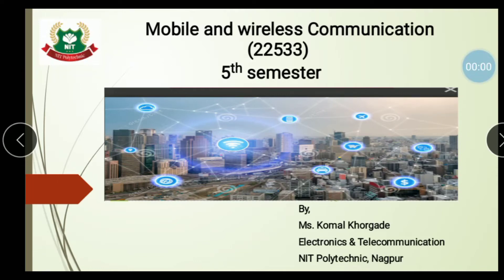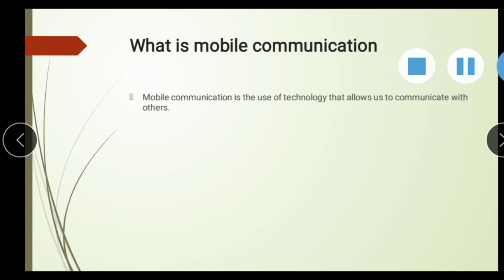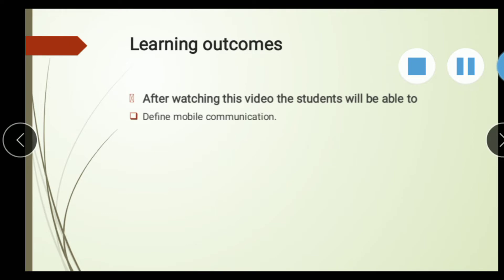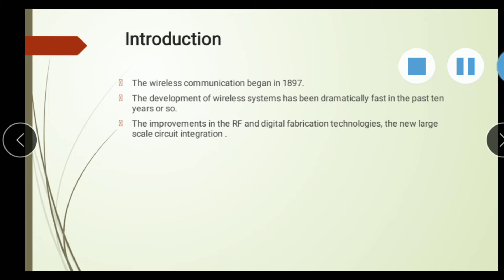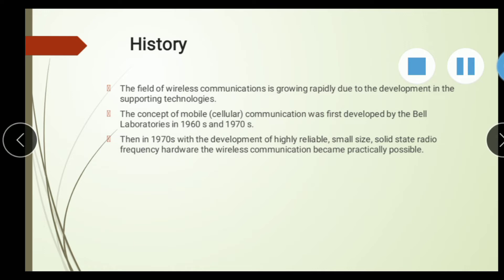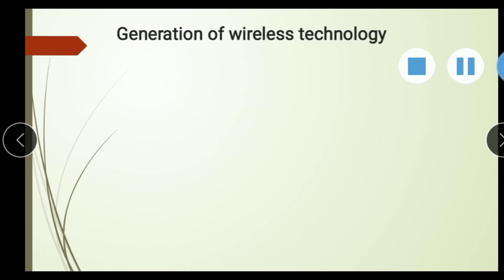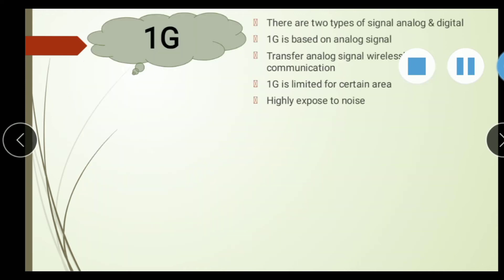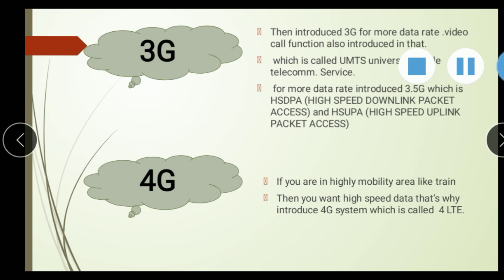EJ 5I MWC CH 01 TOPIC 1.1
mobile & wireless communication introduction